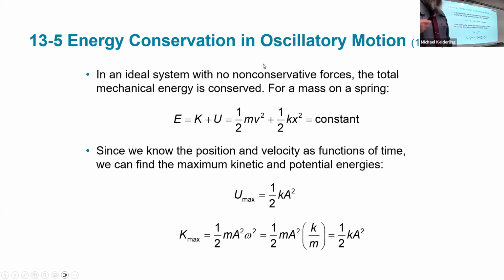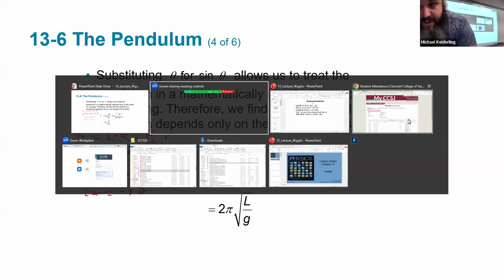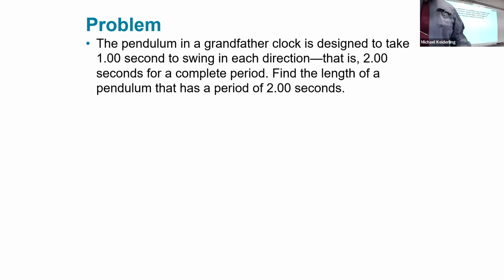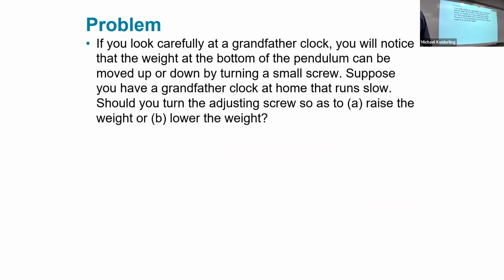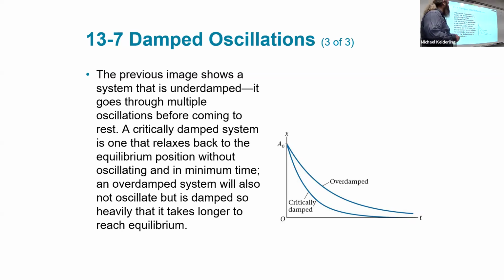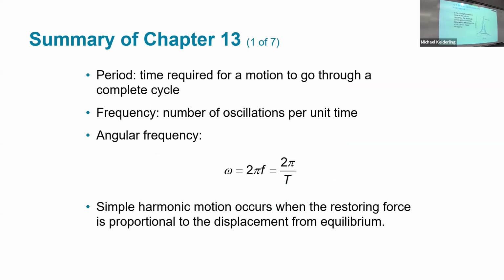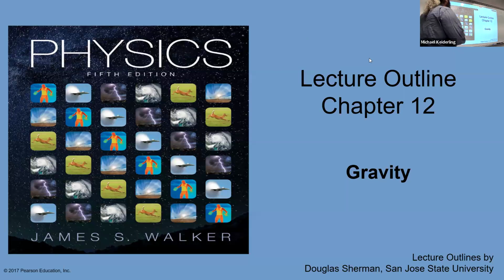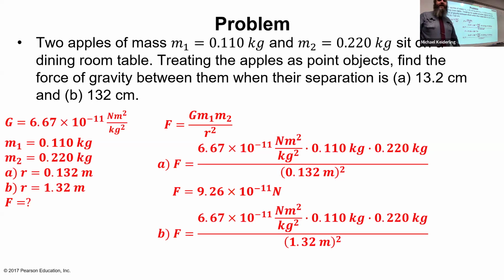PHYS300 Lecture Week 14 Mon 12/1 Ch 13